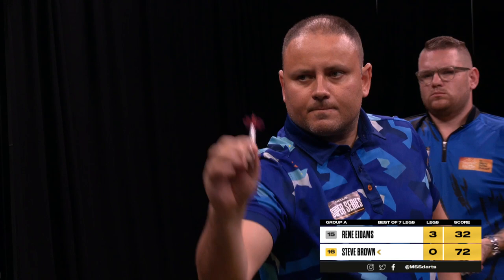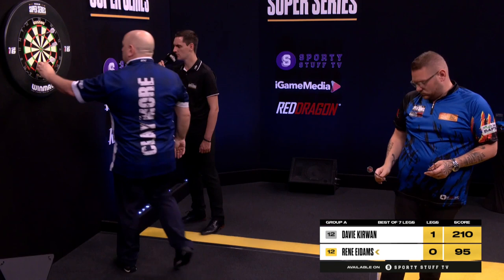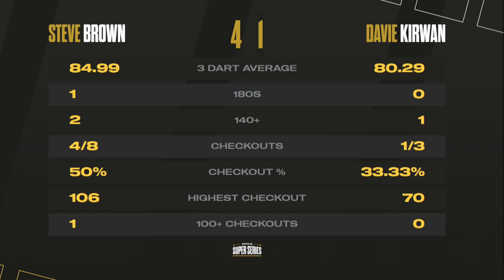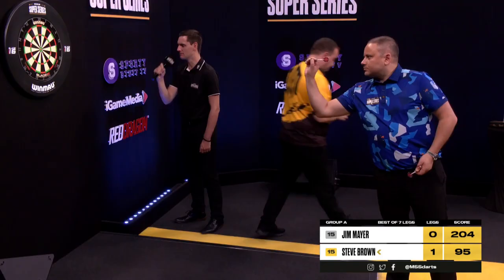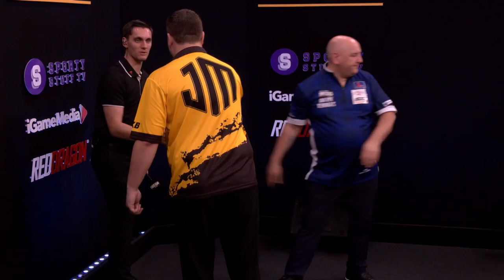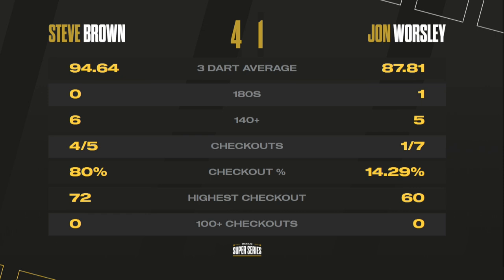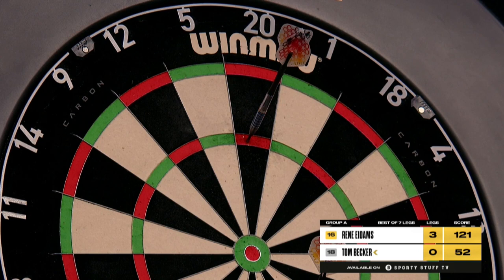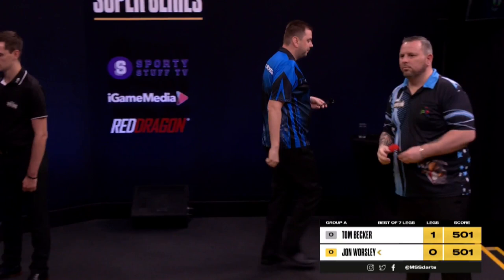Eidams Dominates In The Early Stages Of Group A | Highlights | Week 10 Group A Session 1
Eidam Dominates In The Early Stages Of Group A | Highlights | Week 10 Group A Session 1